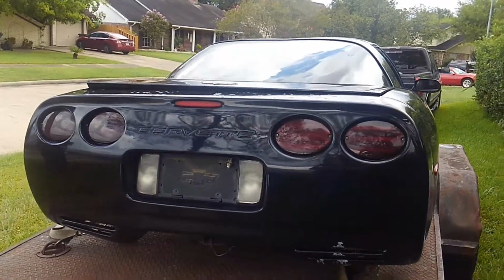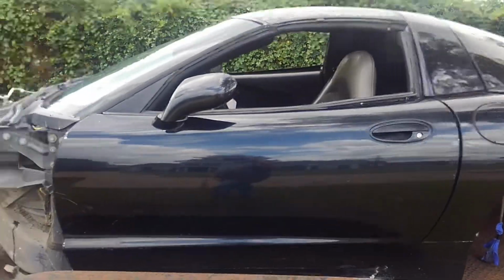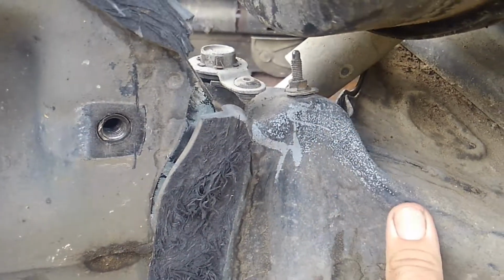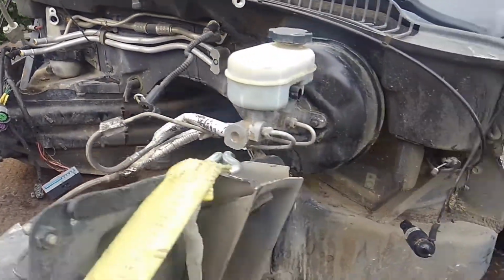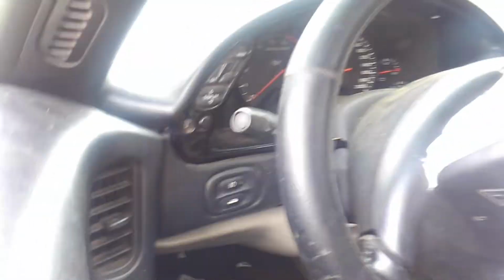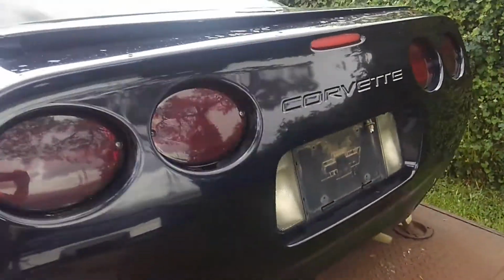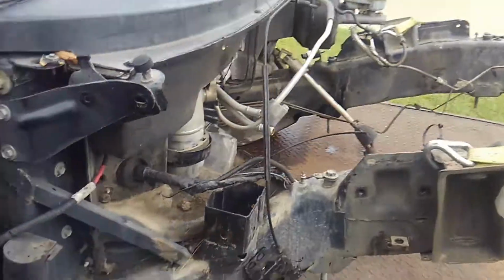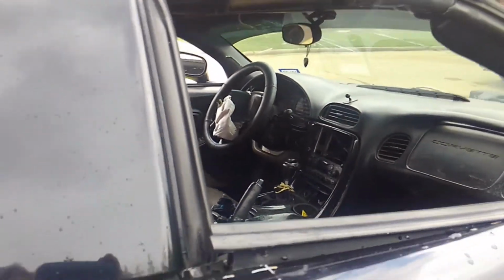2001 Corvette Salvage Parts Car Video Description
Quick video walk-around of this 2001 C5 Corvette Coupe salvage parts car. Lots of good parts left including doors, rear quarter panels, rear bumper, hatch/deck lid, seats, instrument cluster, steering column, heater control, radio/shifter bezel, door panels, interior electronics, front/rear suspension, torque tube and other miscellaneous odds and ends. I ship worldwide and accept many forms of payment.